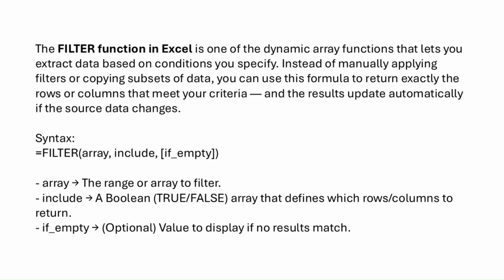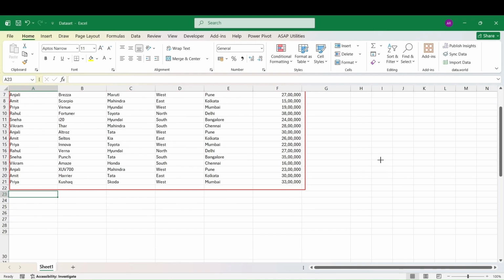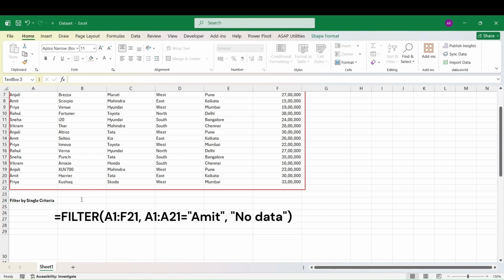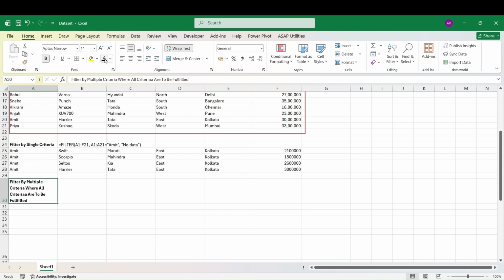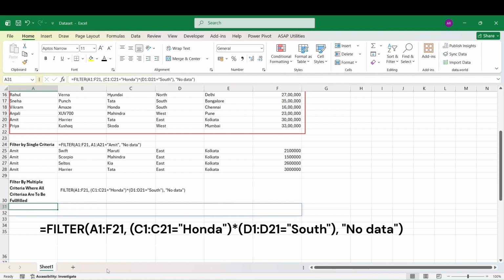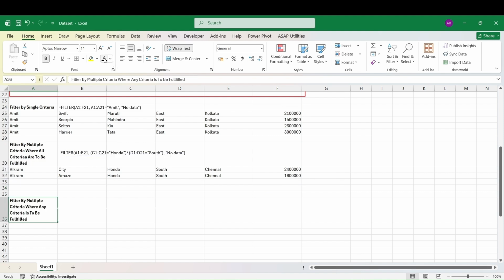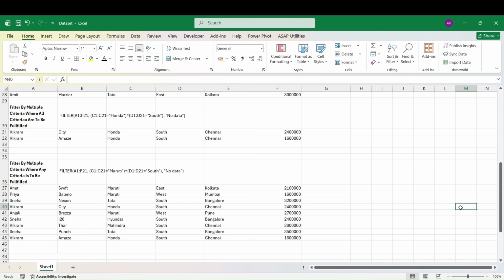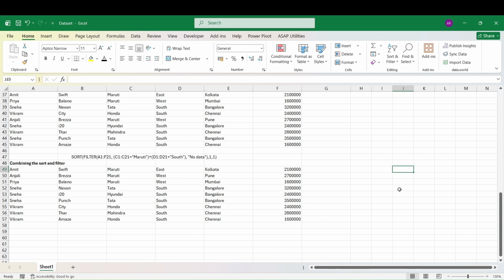Filter Function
In this video, we explore the FILTER function in Microsoft Excel, one of the most useful dynamic array functions for extracting specific data from a dataset based on defined conditions. Instead of manually applying filters or copying rows, the FILTER function allows you to return only the relevant data automatically, and the results update instantly whenever the source data changes.
Using a car sales dataset, this tutorial demonstrates the practical use of the FILTER function step by step. You will learn how to filter data based on a single condition, apply multiple conditions where all criteria must be satisfied, and filter data where any one of several criteria is met. The video also shows how to combine the FILTER function with the SORT function to organize the filtered results in a meaningful way.
This tutorial is ideal for Excel beginners as well as intermediate users who want to improve their data analysis skills and work more efficiently with dynamic arrays in Excel.
Topics covered in this video:
• Syntax of the FILTER function
• Filtering data using a single criterion
• Filtering data using multiple criteria (AND condition)
• Filtering data using multiple criteria (OR condition)
• Combining FILTER with the SORT function